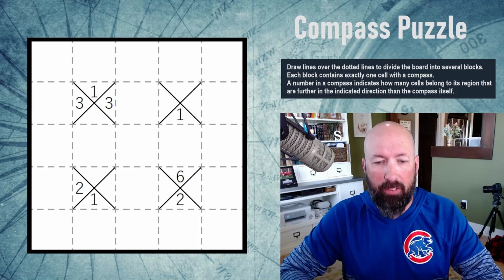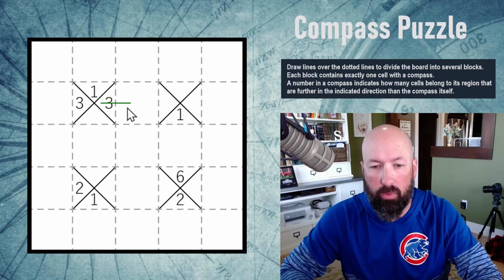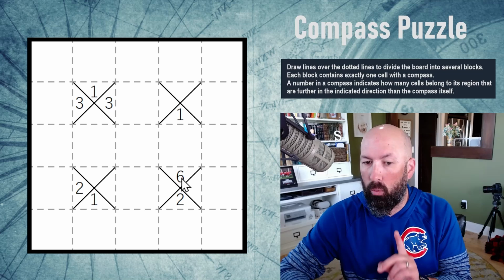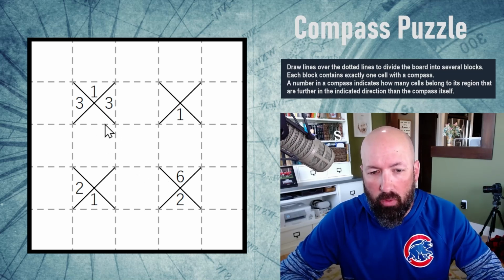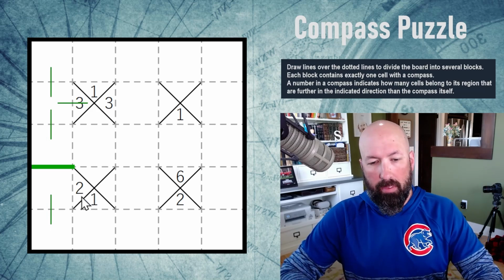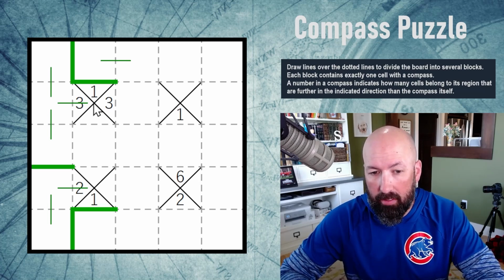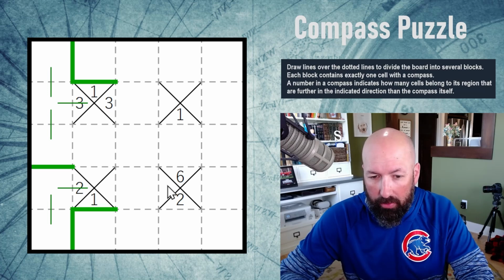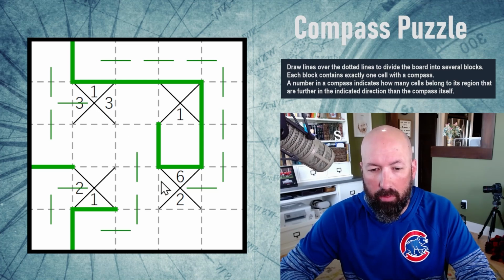How to solve Compass puzzles